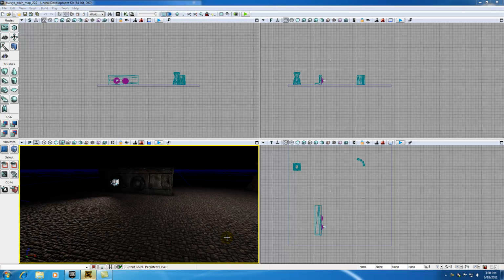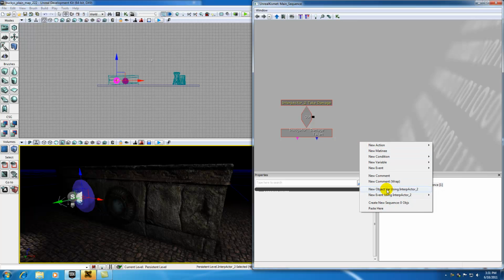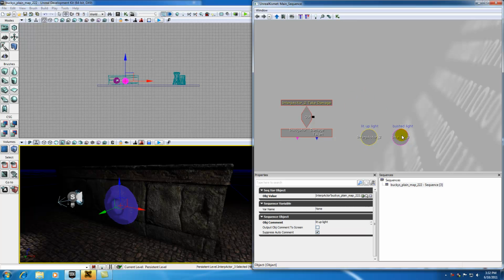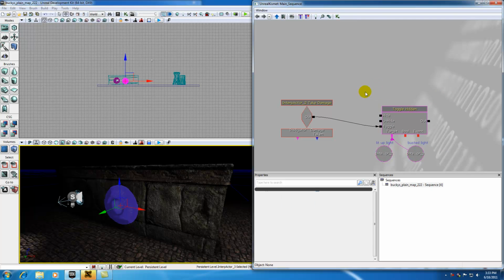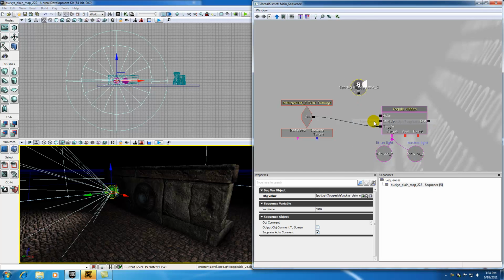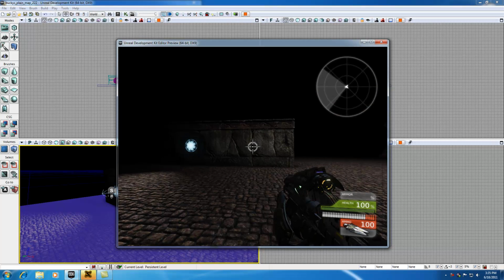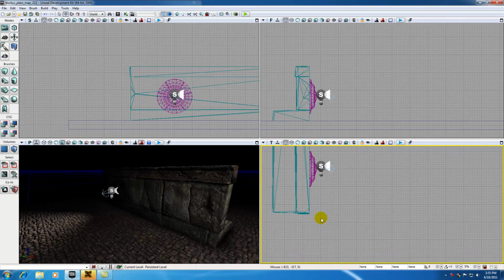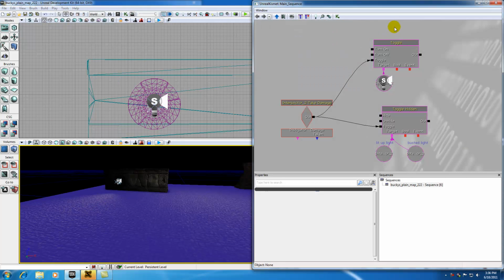Unreal Development Kit UDK Tutorial - 55 - Busting the Light with Kismet